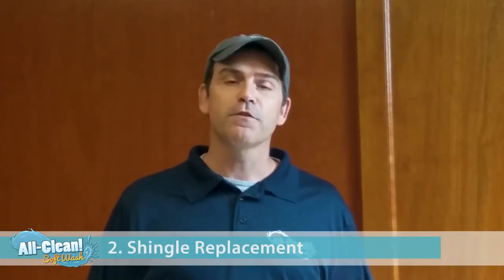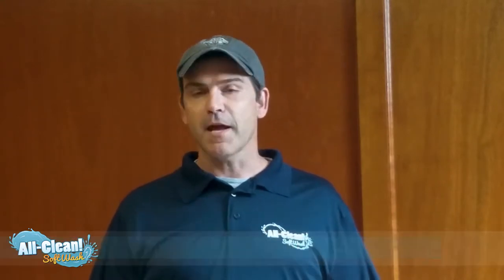How Can I Maintain My Cedar Roof So It Lasts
Cedar roofs have been a popular choice everywhere for generations, centuries even. Part of its appeal is its durability. How can you make your cedar roof last longest?